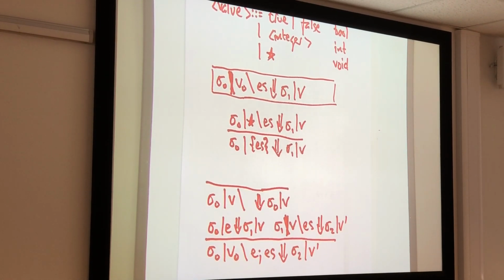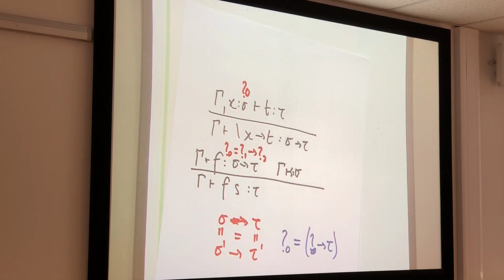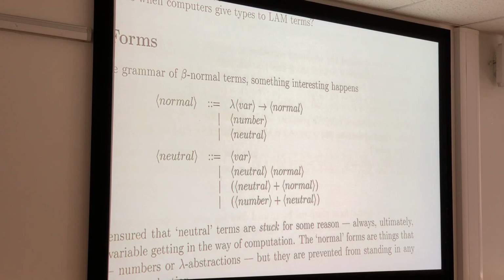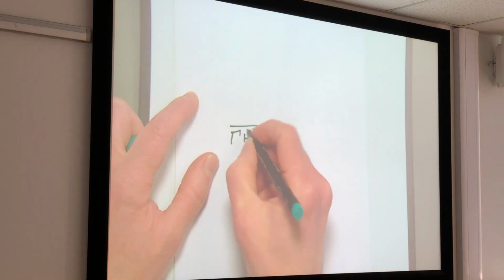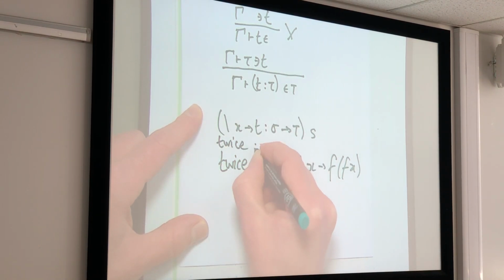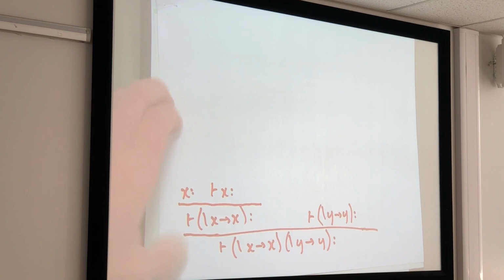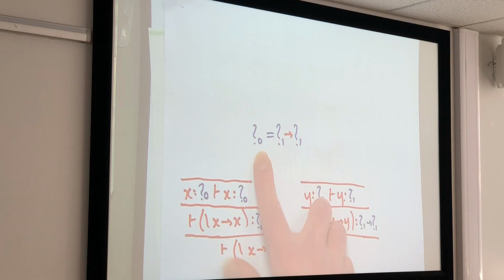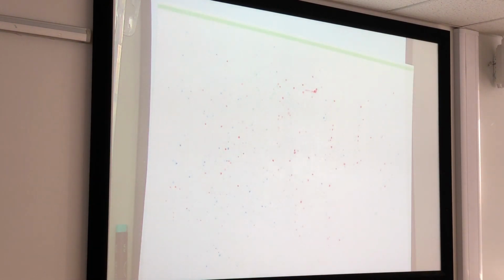CS311 Lecture 17 - Figuring out types for lambda terms/Type checking